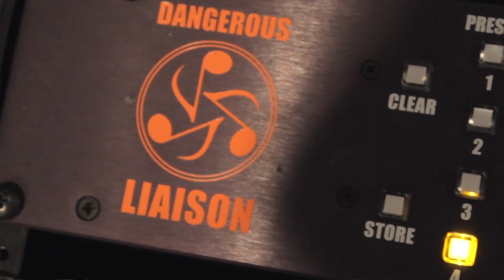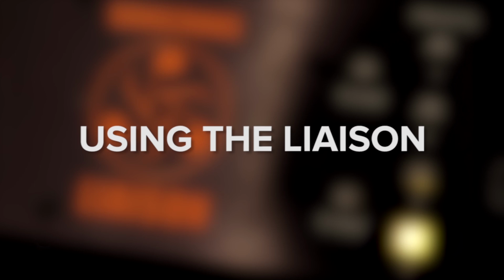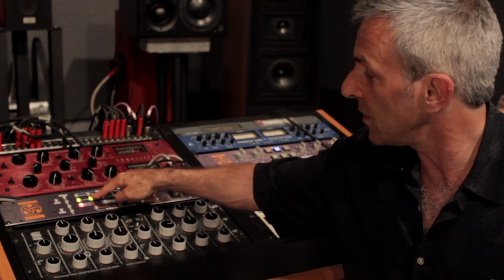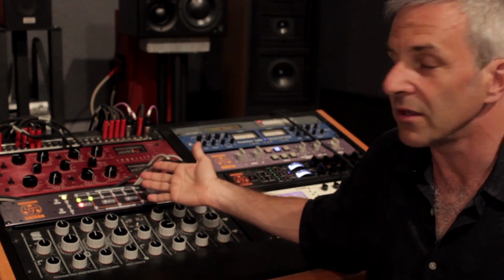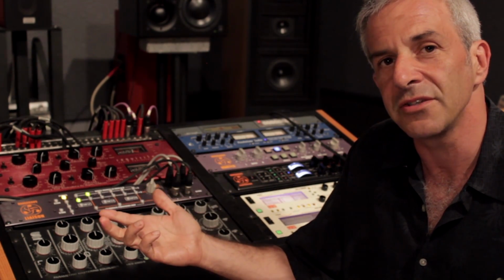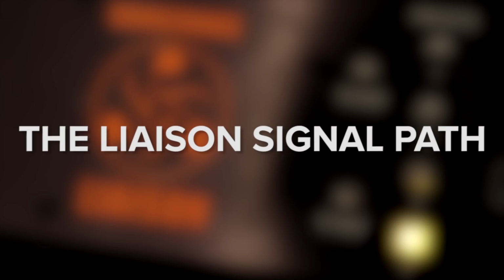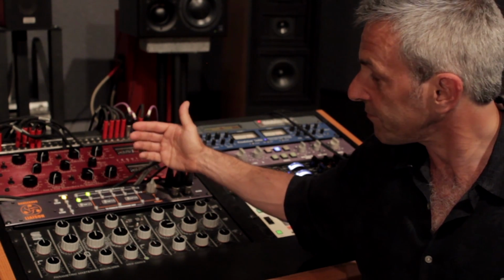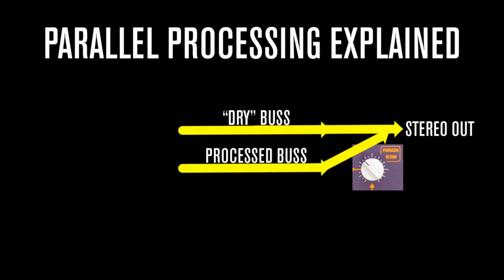Mastering Engineer Jonathan Wyner Explains the Dangerous Liaison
The Dangerous Music Liaison is a hidden gem of the mastering world. Watch here to get an idea why.